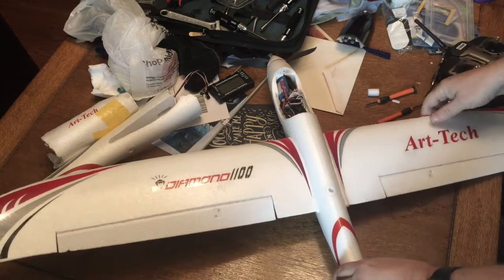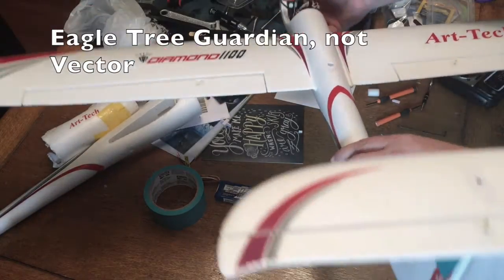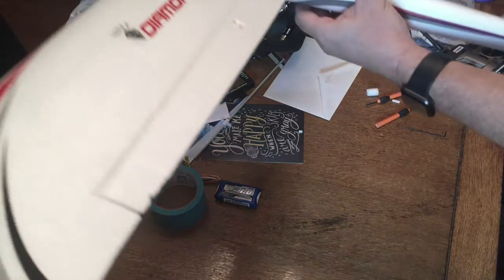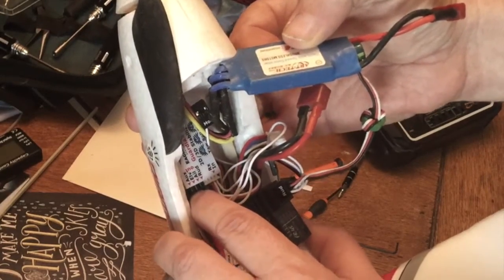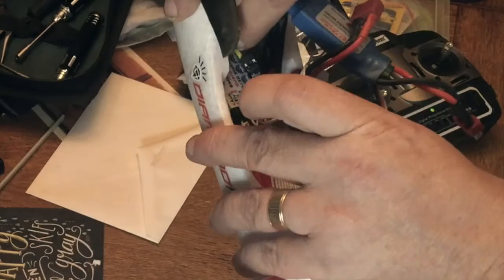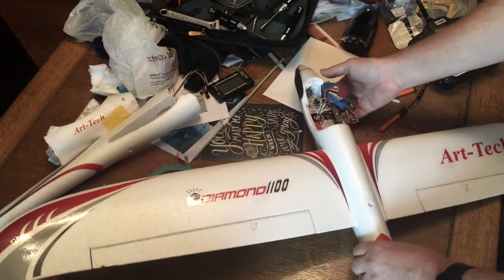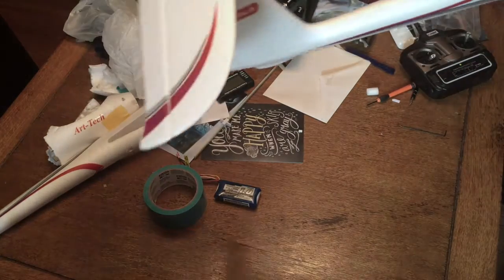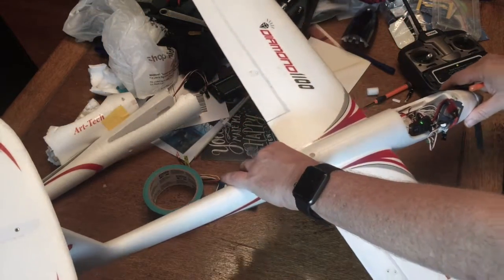Eagle Tree Guardian Setup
Quick hookup and adjustment of Eagle Tree Guardian without a computer.